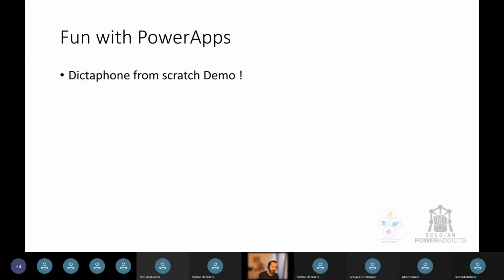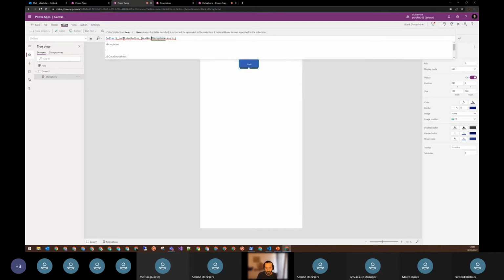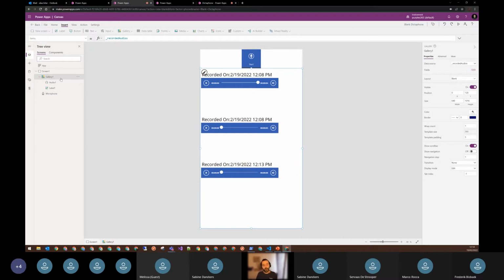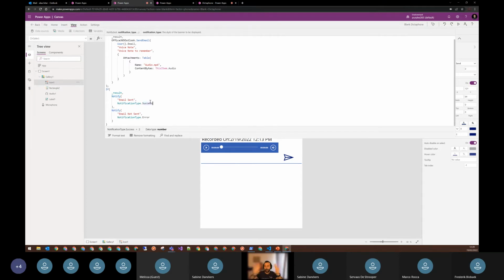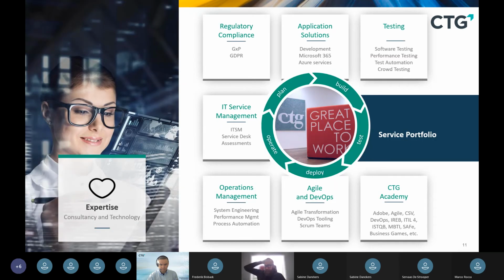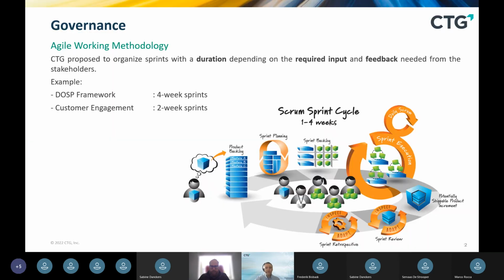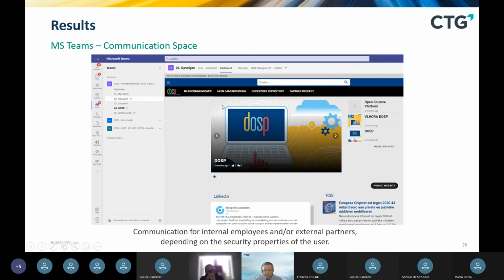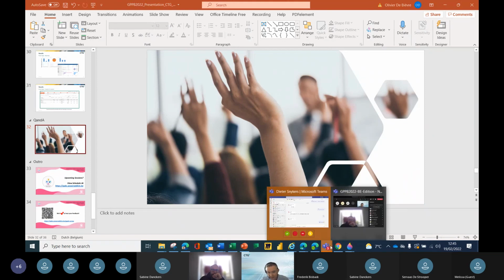Building a Dictaphone Application by Alaa Bitar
Create a fully functional Power App application
Integrate a Power App with Outlook.
Leverage multimedia components in a Power App Application.